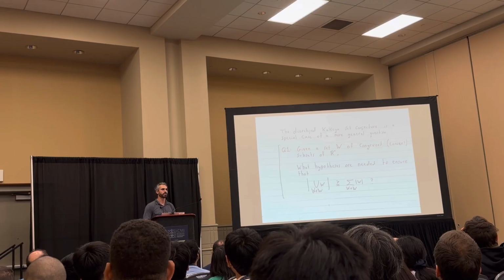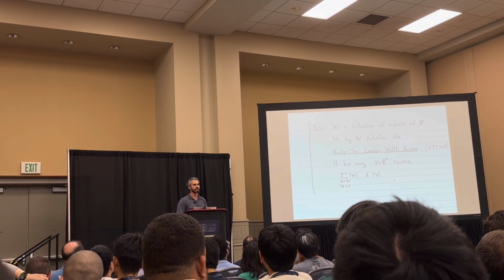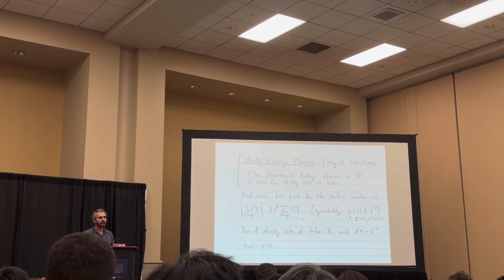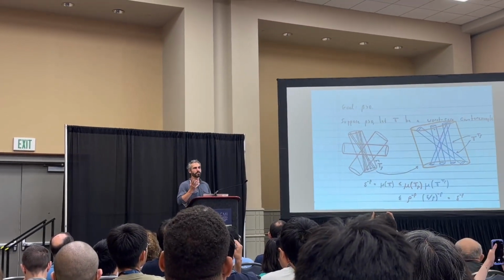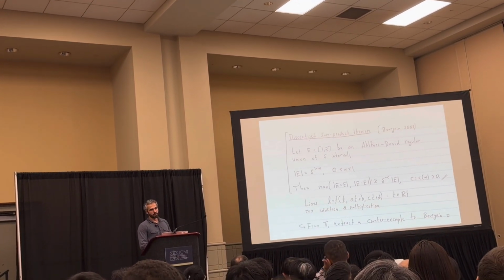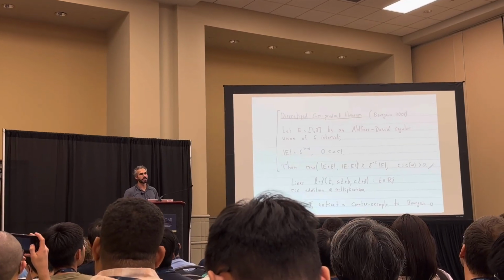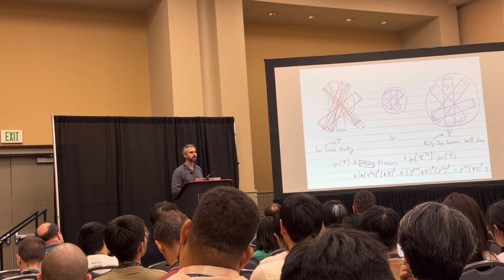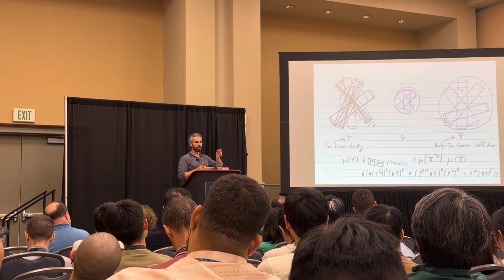Prof. Zahl from Nankai University gave 45 mins presentation on Kakeya set conjecture at ICM2026